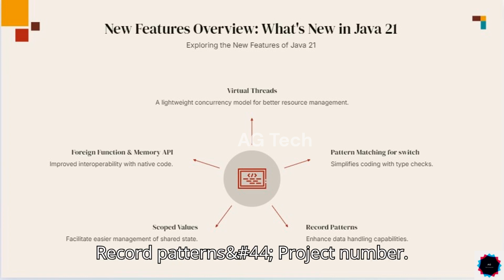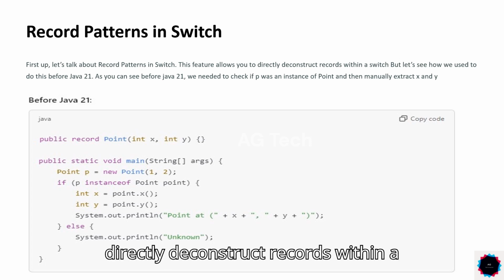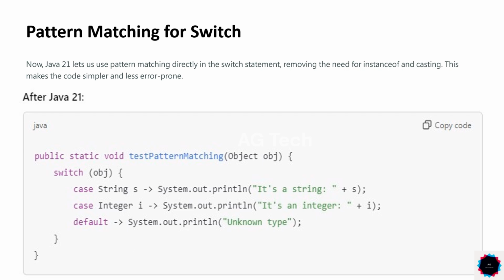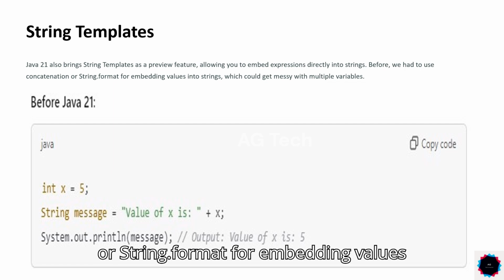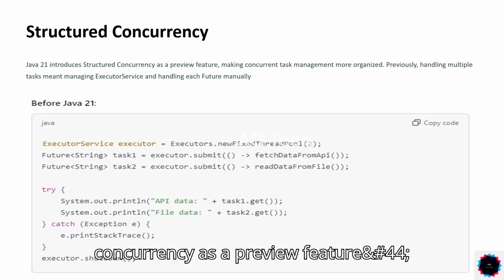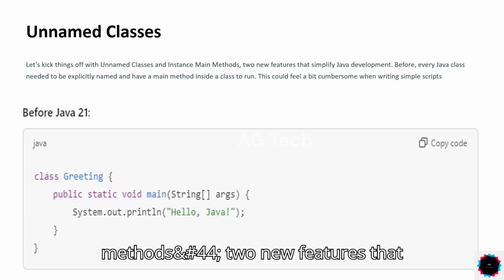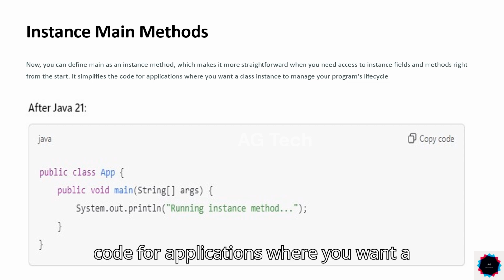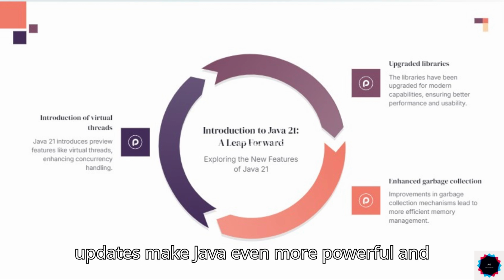java 21 features with examples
java 21 features with examples | Java 21 features

Key Features Finalized:
1. Virtual Threads:
   - Virtual threads are now finalized, making it easier to handle concurrency with lightweight threads.

2. Record Patterns (Project Amber):
   - Record patterns have been finalized, allowing more concise data extraction in patterns.

3. Pattern Matching for `switch` Statements:
   - Pattern matching in `switch` statements has reached its final form, providing a streamlined way to handle multiple object types.

4. Sequenced Collection:
   - A new `SequencedCollection` API has been added, enabling direct access to an ordered collection's first and last elements.

5 Foreign Function & Memory API (Third Preview) [JEP-442]:
    - Continues to evolve the API for calling native code and managing off-heap memory with improved safety and performance

6 Scoped Values:
   - Introduced as a preview API for sharing data between threads in a controlled manner.

 Preview Features:
5. String Templates:
   - String templates allow embedding expressions directly into strings, improving readability.

6. Unnamed Classes & Instance `main()` Methods:
   - Allows running Java code without naming classes explicitly, simplifying simple scripts and quick tests.

8. Unnamed Patterns and Variables:
   - Enables the use of unnamed patterns and variables, which can simplify certain code patterns.

9. Structured Concurrency:
   - Structured concurrency remains in preview, providing a better way to manage tasks and their lifecycle.

 Other Changes:
10. Generational ZGC [JEP-439]:
    - An enhancement to the Z Garbage Collector to support generational garbage collection, improving application performance.

11. Pattern Matching for `switch` [JEP-441]:
    - Finalizes the enhancements to pattern matching for `switch` to handle various types effectively.

13. Vector API (Sixth Incubator) [JEP-448]:
    - Ongoing enhancements to the Vector API for expressing vector computations, aiming for better performance on modern CPUs.

14. Deprecate the Windows 32-bit x86 Port for Removal [JEP-449]:
    - Marks the Windows 32-bit x86 port as deprecated, signaling its eventual removal from future Java releases.

15. Prepare to Disallow the Dynamic Loading of Agents [JEP-451]:
    - Lays the groundwork for restricting dynamic loading of Java agents for improved security and reliability.

16. Key Encapsulation Mechanism API [JEP-452]:
    - Introduces an API for key encapsulation mechanisms, providing better cryptographic operations for securing data.